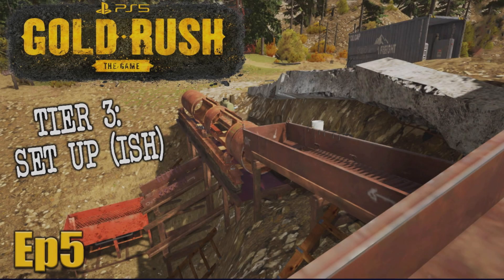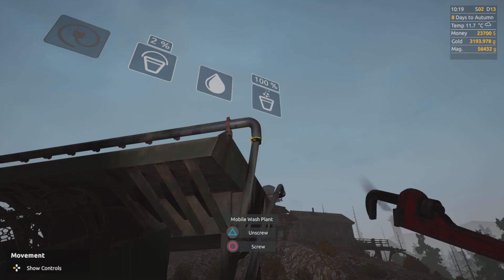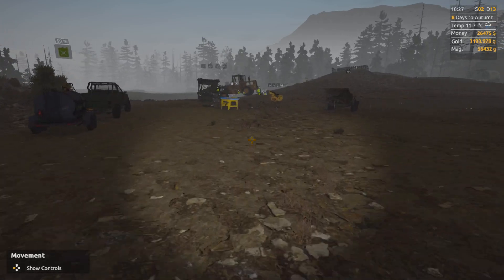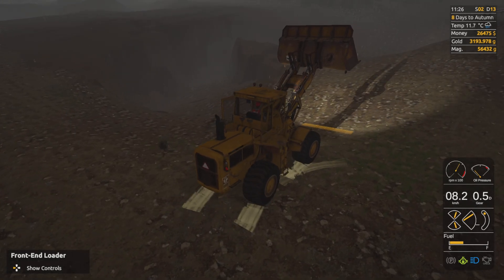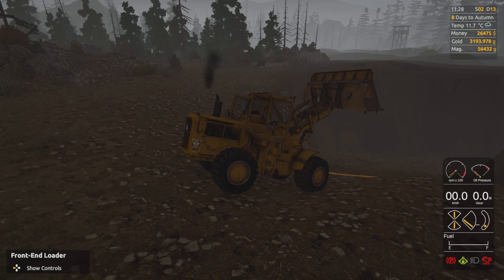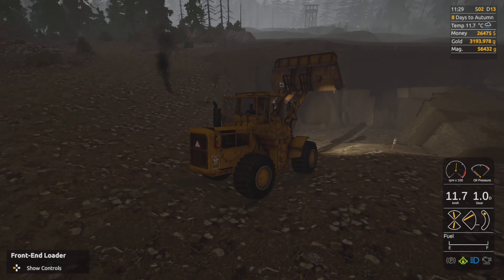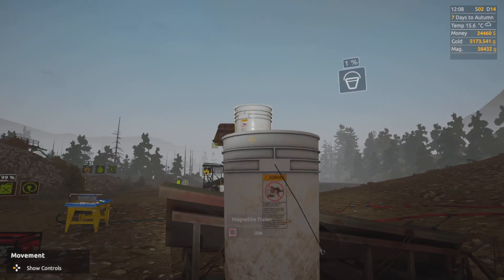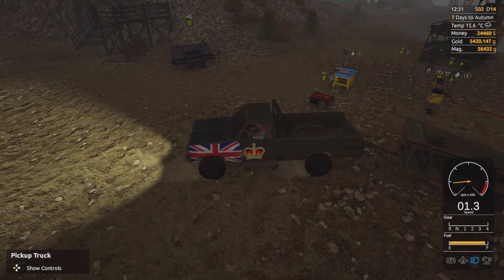Ep 5 | GOLD RUSH THE GAME | TIER 3: SET UP (ISH)| ON CONSOLE | PS4/5 | GAMEPLAY.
Ep 5 | GOLD RUSH THE GAME | TIER 3: SET UP (ISH)| ON CONSOLE | PS4/5 | GAMEPLAY. Code Horizon/Discovery Inc. Released on Friday 28th May, Gold Rush The Game, based on Discovery Channel’s #1 show Gold Rush, is available for PlayStation 4 and Xbox One console family via PlayStation™ Store and Microsoft Store. Console players on release will get access to all playable DLC content that the PC version offered. The objective is: work hard, dig deep, explore the world, to become the wealthiest person in Alaska. Use a variety of specialist machines to find as much gold as possible.
Episode 5: Progress is substantial but prices are high. Renting Tier 3 equipment may be my only realistic option. This could be a pivotal moment. Setting this up took way longer than I had anticipated!